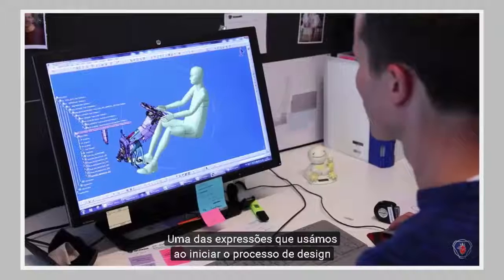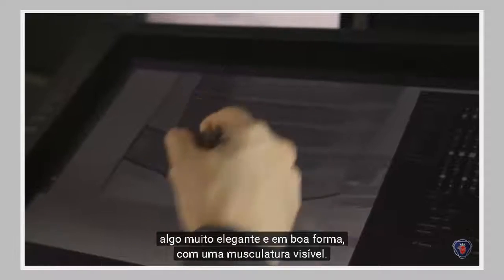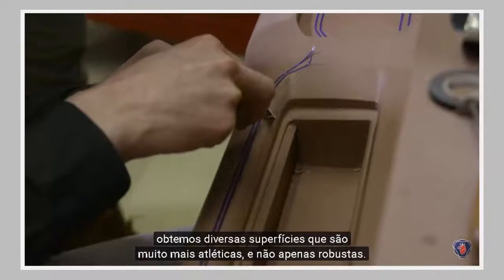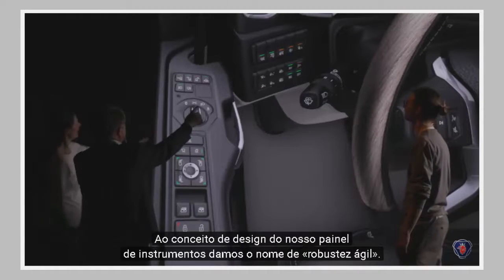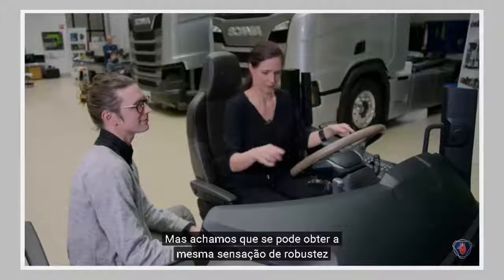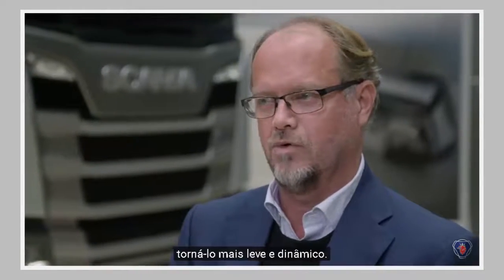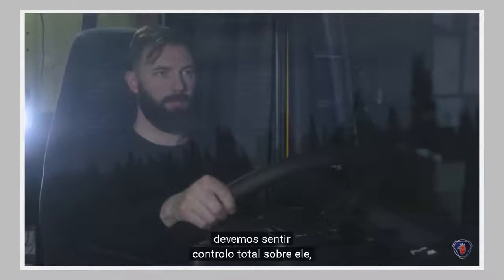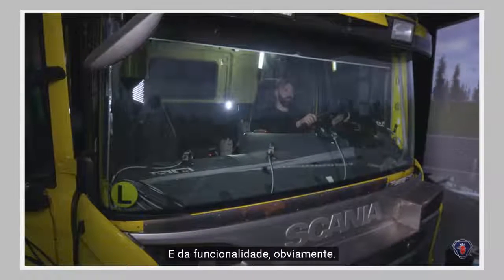Conheça a próxima geração de caminhões da Scania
Fonte:
Nova geração da Scania é a culminação de 10 anos de desenvolvimento e é projetado para dar aos motoristas " majestoso controle de magistral poder".
Scania’s new generation is the culmination of 10 years of development and is designed to give drivers “masterful control of majestic power.”